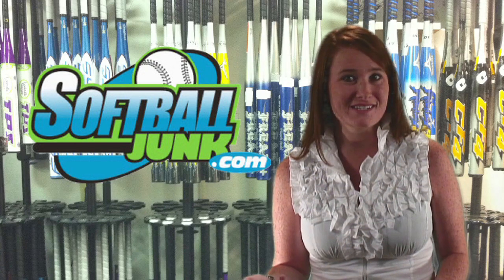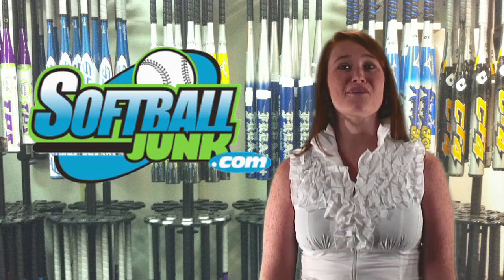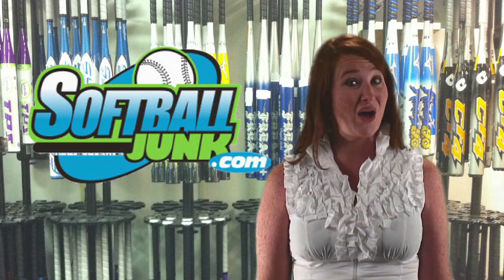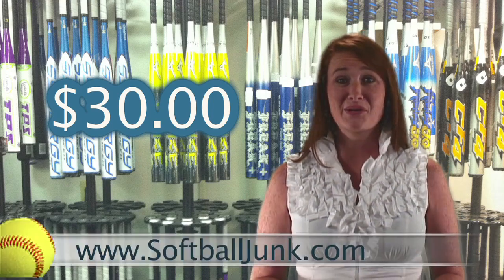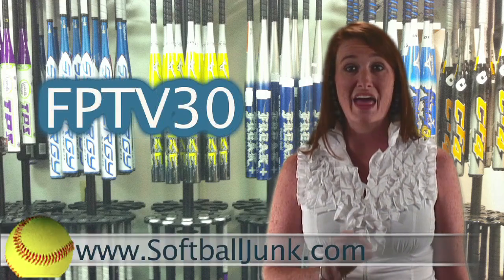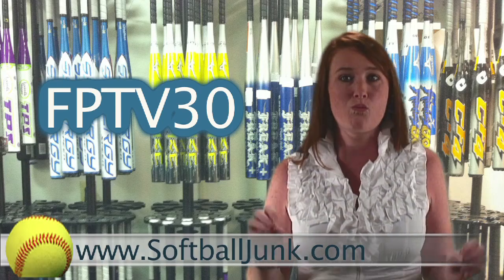Softball Drills & Tips: How Often Should A Pitcher Practice | Fastpitch TV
This week Bill Hillhouse answers the question How often should I practice pitching?